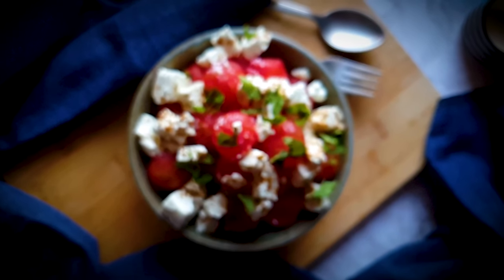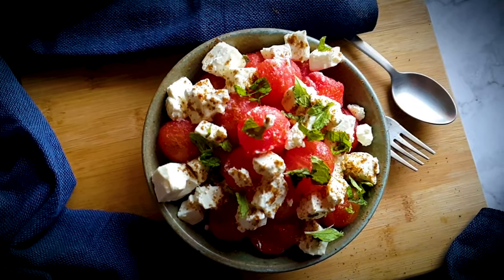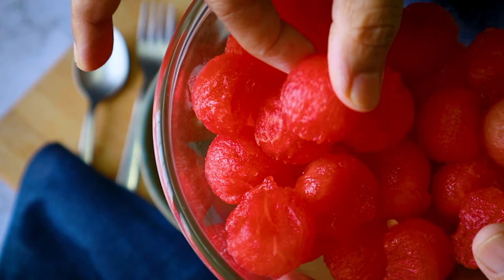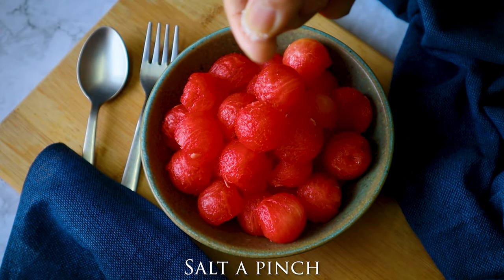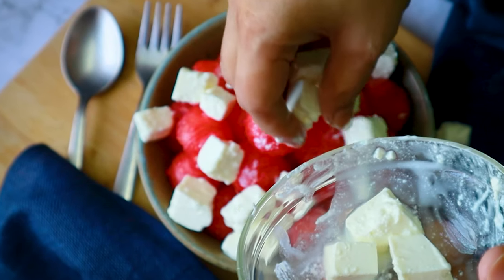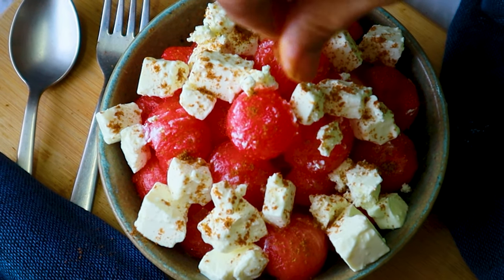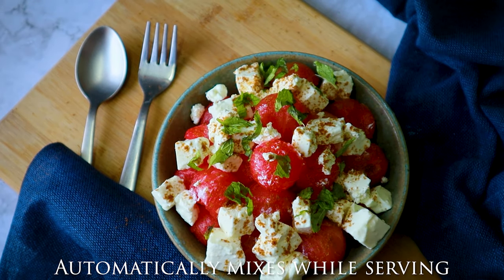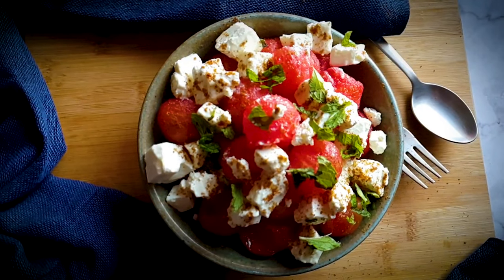Refreshing Watermelon Feta Salad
Summer heat is at its peak and what more refreshing could be than the watermelon. It's juicy, full of sweetness and when served with feta cheese, it's a total game-changer in taste. Enjoy!!!